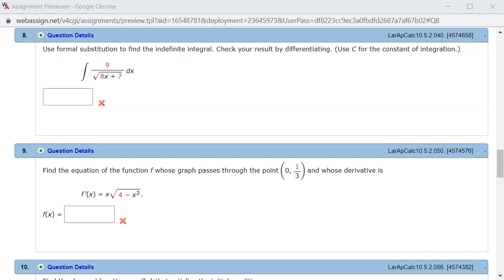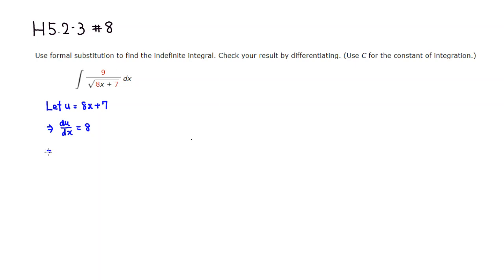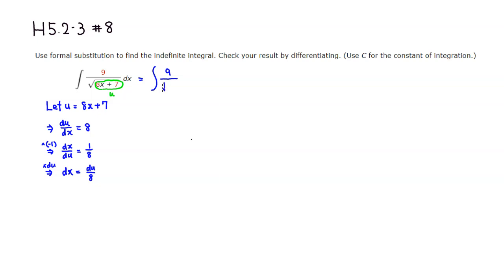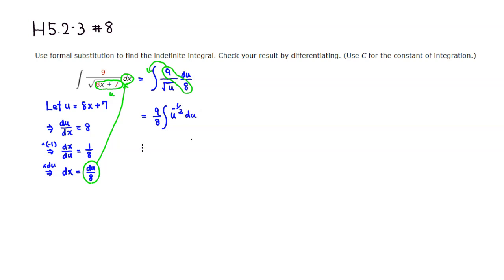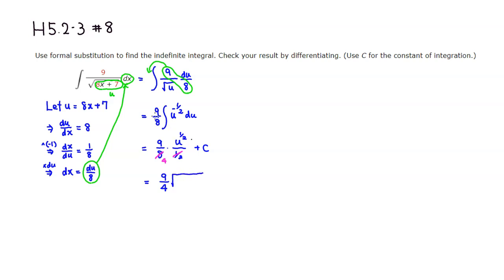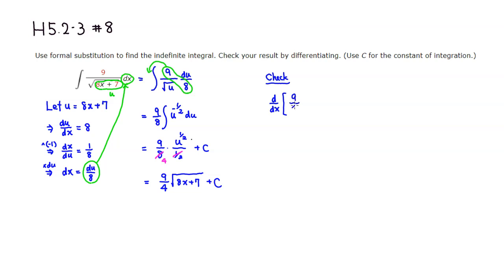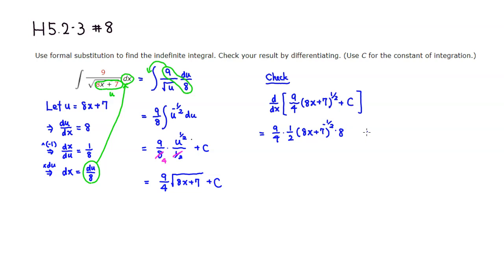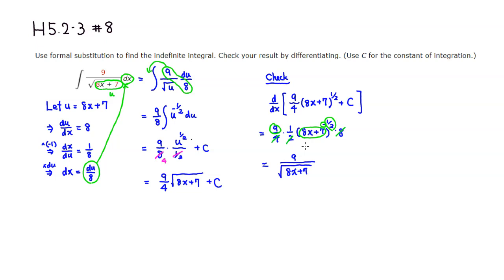MTH 110 H5.2 #8